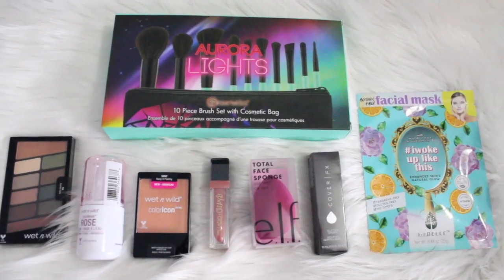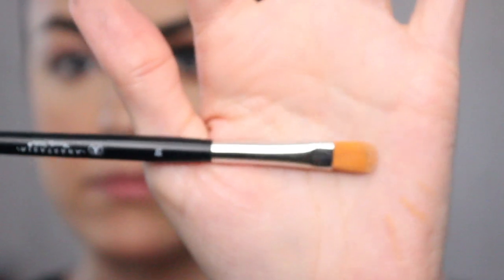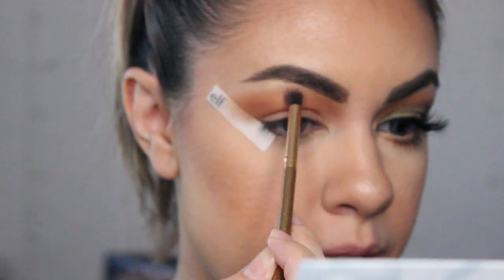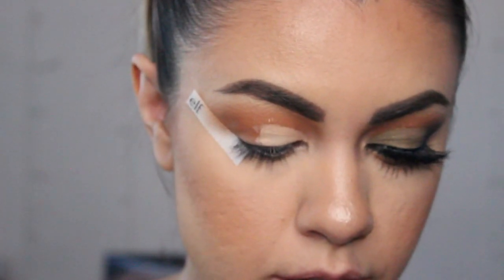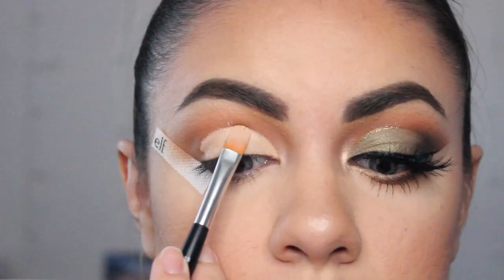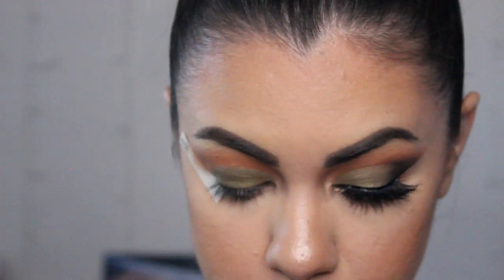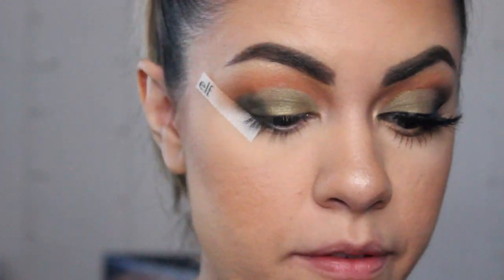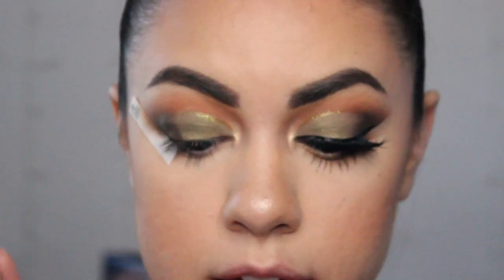HOW TO: CUT CREASE ON HOODED EYES & EXCITING NEWS!!!🎉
HEY BEAUTIES!
SO IM EXCITED TO ANNOUNCE THAT I WILL BE DOING MY FIRST GIVEAWAY AND THIS IS FOR THANKING YOU ALL FOR WATCHING MY VIDEOS AND ALLOWING ME TO REACH MY FIRST GOAL OF 500 SUBCRIBERS !!! I ALSO WILL BE SHARING IN THIS VIDEO HOW TO CREATE A CUT CREASE ON HOODED EYES.IT CAN BE PRETTY CHALLENGING FOR US HOODED EYE PEEPS TO HAVE OUR EYE MAKEUP STAND OUT. SO ILL BE SHARING THE TECHNIQUE ON HOW I LEARNED TO DO A CUT CREASE ON MY HOODED EYES. HOPE YOU ALL ENJOY WATCHING AND PLEASE READ DOWN BELOW ALL THE RULES AND DETAILS ON HOW TO ENTER MY GIVEAWAY! GOOD LUCK BABES 💋

U.S. ONLY